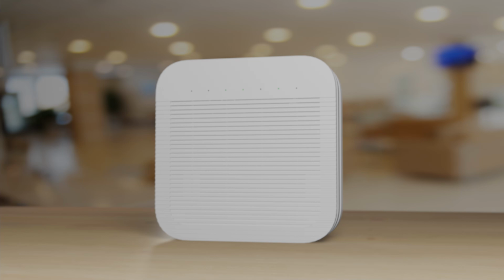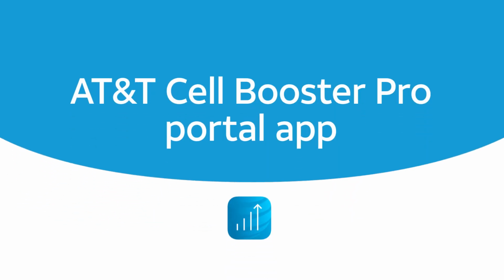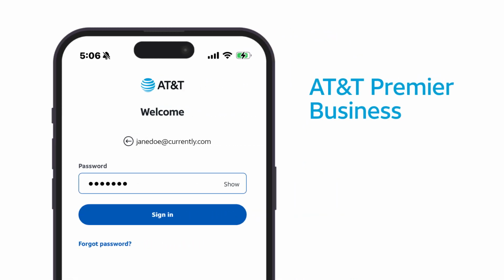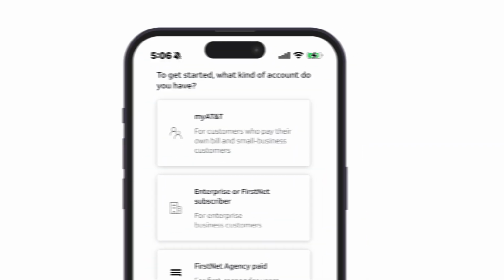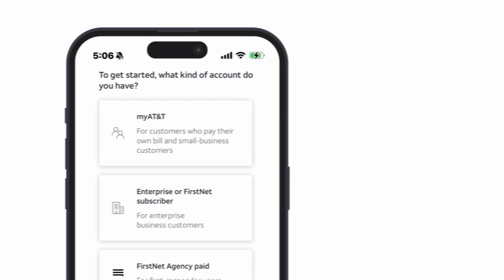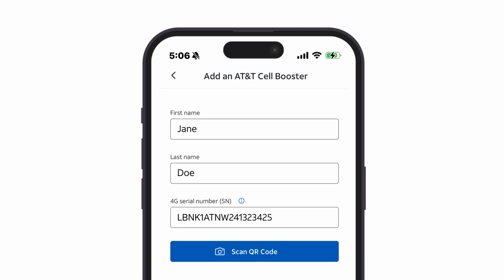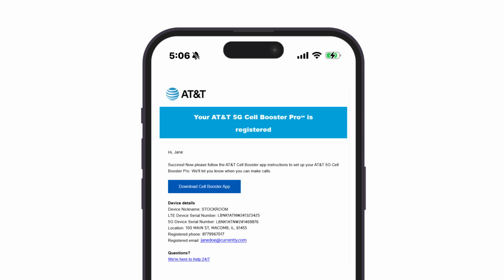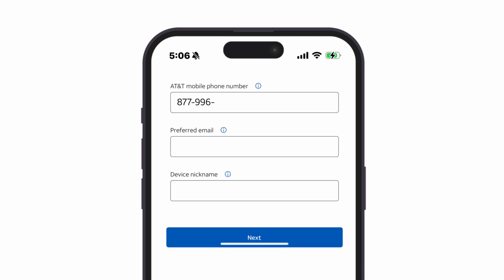Register 5G Cell Booster Pro for Service Activation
See how to access and log into the Cell Booster Pro and then register your device for service activation.

00:00 - Introduction
00:11 - Security & firewall settings
00:29 - Download & login to mobile app
00:55 - Create a new portal login
01:07 - Register device serial number
02:43 - Register additional devices
03:09 - Professional installation option